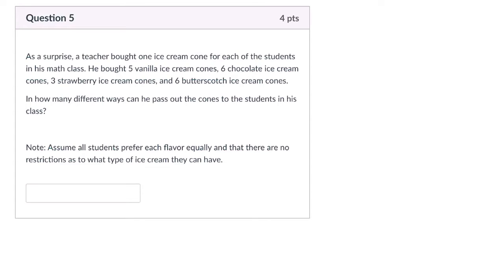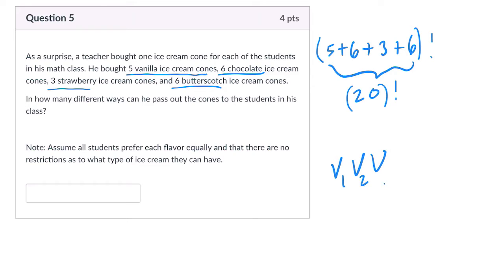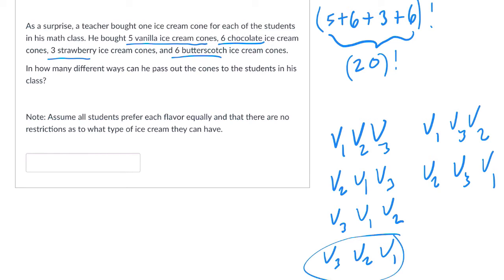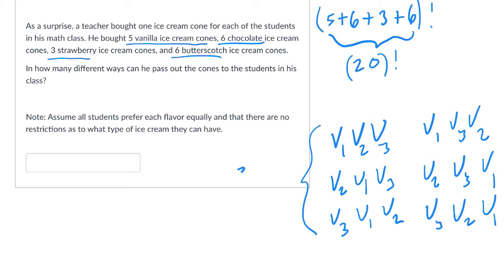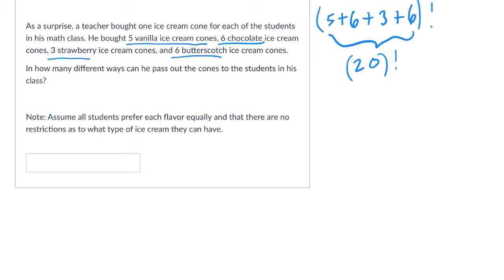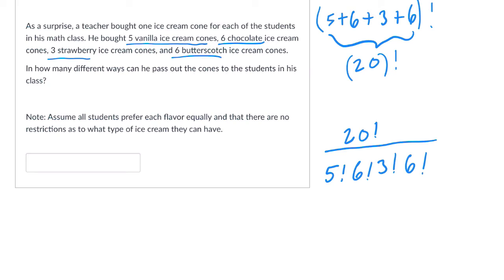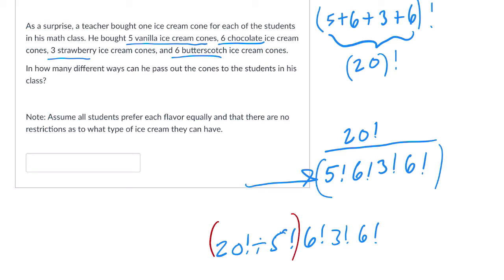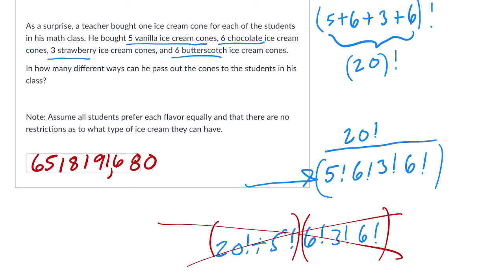Probability Test Distinguishable Permutations 1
In this video, we look at a problem dealing with distinguishable permutations.